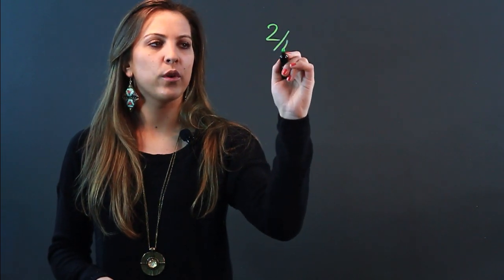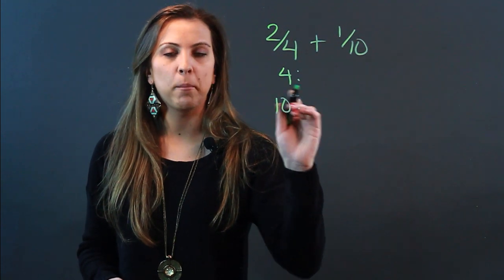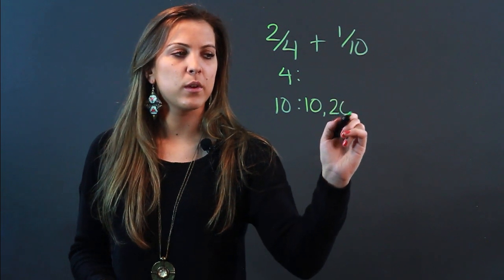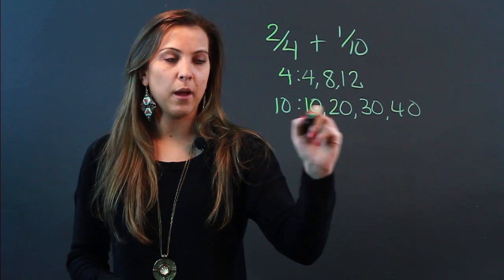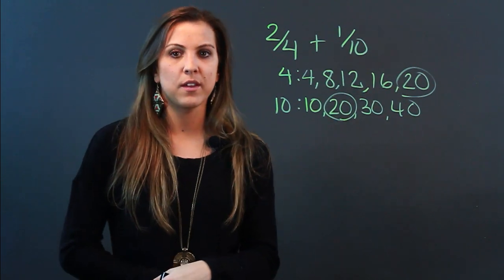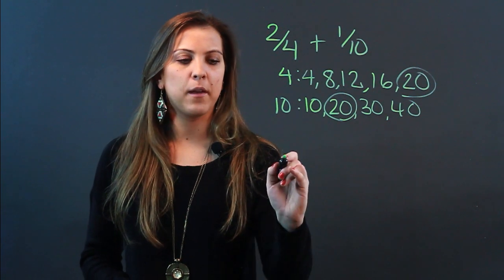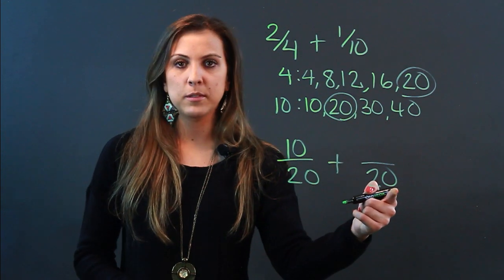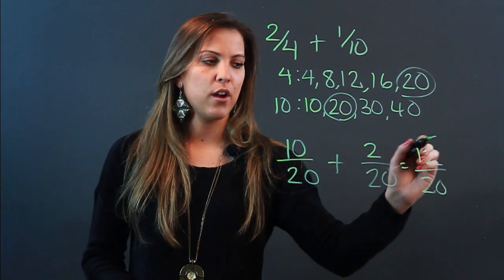Steps to Making a Common Denominator : Math Measurements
You can make a common denominator by following a few basic, easy to manage steps. Learn about the steps to making a common denominator with help from a professional math teacher in this free video clip.

Series Description: Mathematics doesn't have to be something that causes you great stress or discomfort. Get tips on solving various types of mathematical problems with help from a professional math teacher in this free video series.